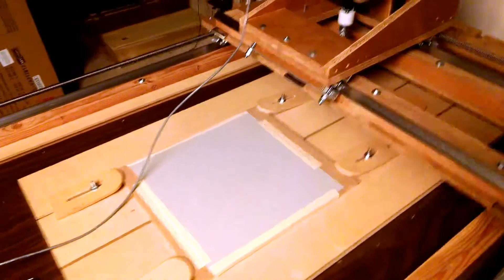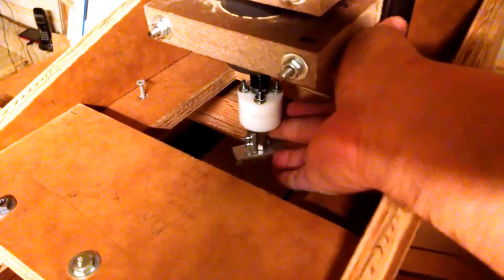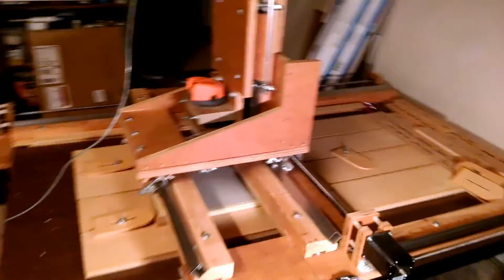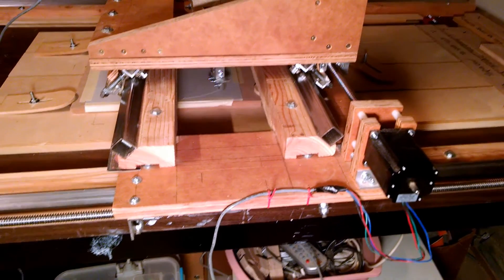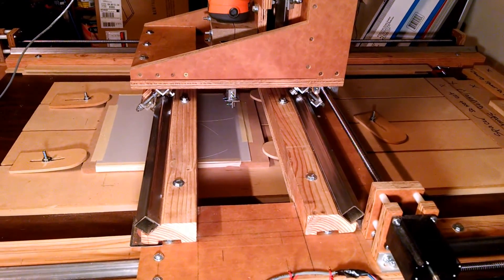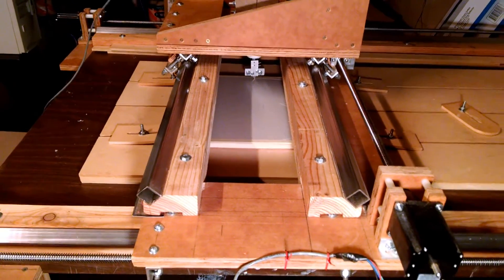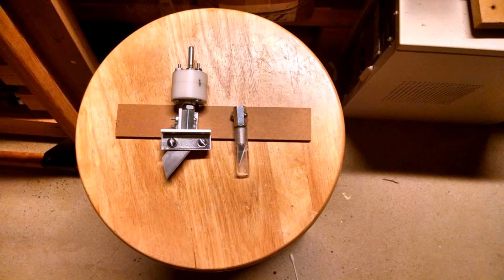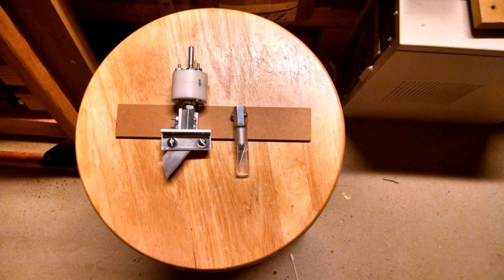Drag Knife Test #1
Quick test of a drag knife prototype I am working on.